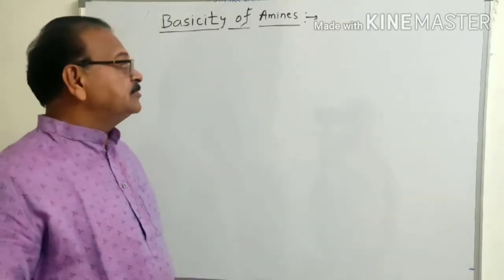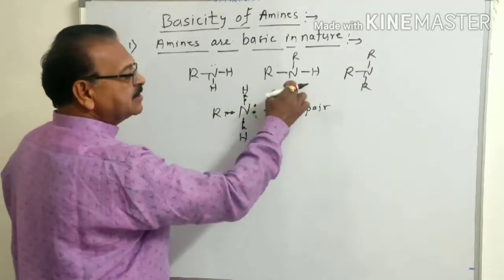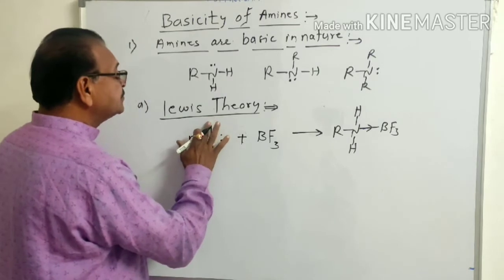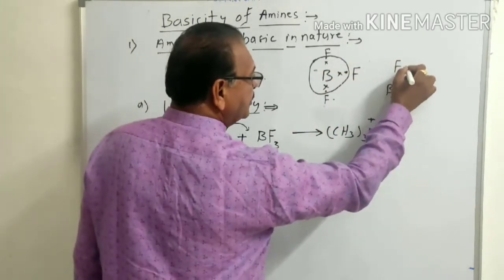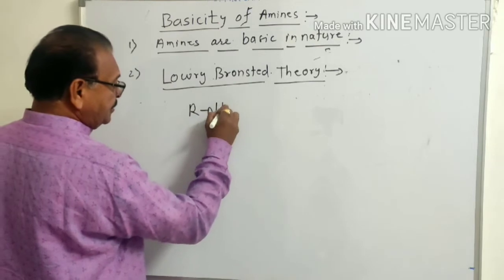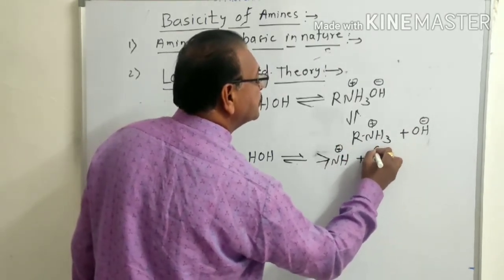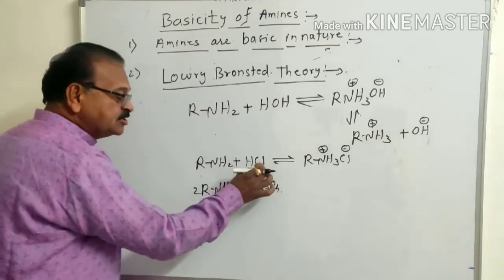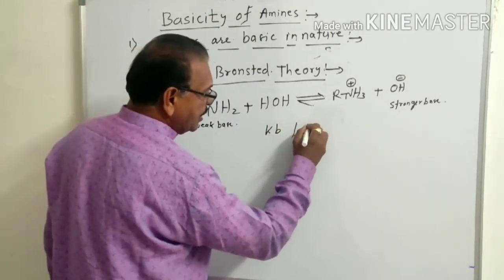Amines: Basicity of Amines class XII As per new Syllabus MH-board